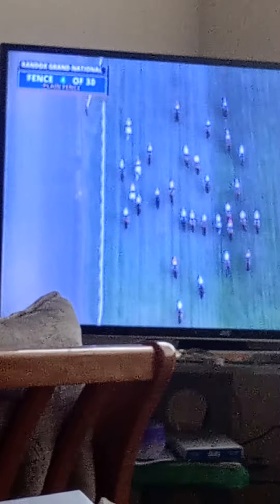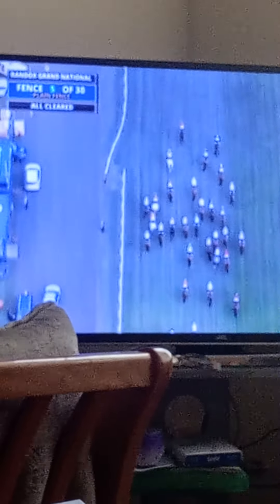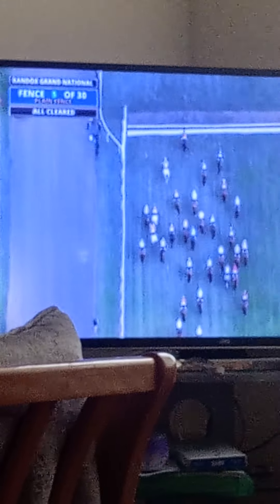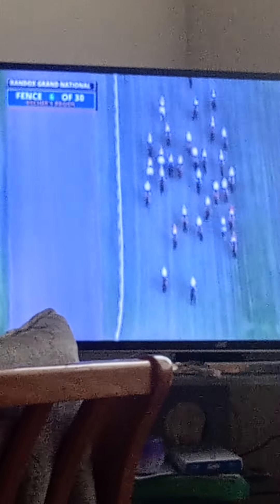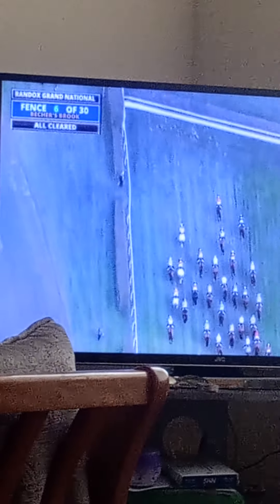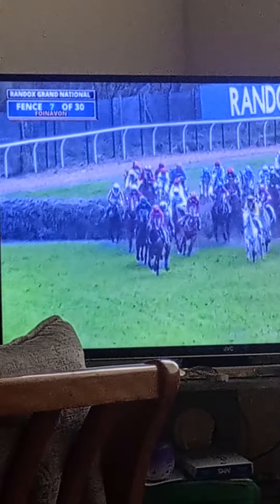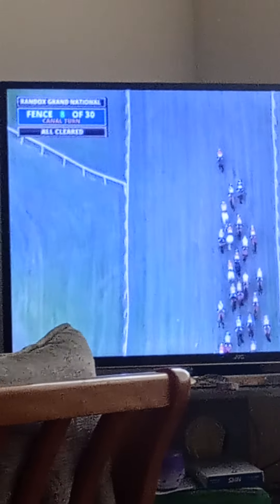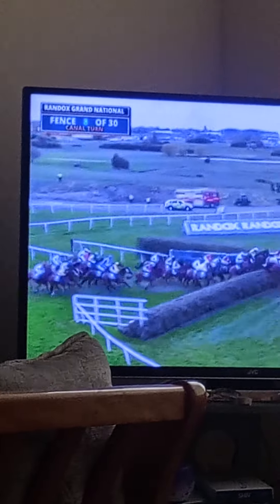Grand National 2024, you're looking at the winner!!!! 🐴🐴🐴🐴🤣🤣🐴🐴🤣🤣🐴🤣🐴🤣🐴🤣🐴🤣🐴🤣🐴🤣🐴🤣🐴🤣🐴🤣🐴🤣🐴🤣🐴🤣🐴🤣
You're looking at the winner!!! Well done me! My Mum got a second, my Dad a fourth and me and my Mum a 5th!!! We did well this year! 🐎🐎🐎🐎🤣🐎🤣🐎🤣🐎🤣🐎🤣🐎🤣🐎🤣🐎🤣🐎🤣🐎🤣🐎🤣🐎🤣🐎🤣🐎🤣🐎🤣🐎🤣🐎🤣🐎🤣🐎🐎🤣🐎🤣🐎🤣🐎🤣🐎🤣🐎🤣🐎🤣🐎🤣🐎🤣🐎🤣🐎🤣🐎🤣🐎🤣🐎🤣🐎🤣🐎🤣🐎🤣🐎🤣🐎🤣🤣🤣🤣🤣🤣🐎🤣🐎🤣🐎🤣🐎🤣🐎🤣🐎🤣🐴. I hope that everyone else had a win or got places as well and their families 🌺🐎🌺🐎🌺🐴🌺🐴🌺🐴🌺🐴🌺🐴🌺🐴❤️🐴❤️🐴❤️🐴❤️🐴❤️🐴❤️🐴❤️🐴❤️❤️🐴❤️🐴❤️🐴❤️🐴❤️🐴❤️🐴❤️🐴🌺🐴🌺🐴🌺🐴🌺🐴🌺🐴🌺🌺🐴🌺🐴🌺🐴🌺🐴🌺🐴🌺🐴🌺🐴🌺🐴🌺🐴🌺🐴🌺🐴🌺🐴🌺🐴🌺🐴🌺🐴🌺🐴🌺🐴🌺🐴🌺🐴❤️🐴❤️🐴❤️🐴❤️🐴❤️🐴❤️🐴❤️🐴❤️❤️🐴🐴❤️❤️🐴❤️🐴❤️🐴. I am glad that the rain stayed off too even though it's miserable, I'm glad that it never actually rained. ☂️☂️☔☔☔☔☔☂️☔☔☔☂️☔☔☔☔☔☔☂️☂️☔☔☂️☔☔☔☂️☔☔☂️☂️☔⛅⛅☔⛅☔🌤️☂️🌤️🌤️☂️🌤️☂️🌤️☂️⛅☂️⛅☂️☂️🌤️☂️🌤️☂️⛅☂️⛅☂️🌤️☂️🌤️☂️⛅☂️⛅☂️⛅☂️⛅☂️🌤️☂️🌤️☂️⛅☂️⛅☂️🌤️☂️🌤️☂️⛅☂️⛅☂️⛅☂️⛅☂️⛅☂️⛅☂️⛅☂️⛅☂️⛅🌤️☂️🌤️☂️🌤️☂️🌤️☔🌤️☔🌤️☂️🌤️☂️⛅☂️🌤️☔🌤️☂️🌤️☂️🌤️☔🌤️☔🌤️☂️🌤️☂️🌤️☂️🌤️☂️🌤️🌤️☂️☂️🌤️🌤️☂️🌤️🌤️☂️🌤️☂️🌤️☂️🌤️☂️🌤️☂️🌤️☂️🌤️☂️🌤️☂️🌤️☂️🌤️☂️☂️☂️

As I have said though, the most important think, forgetting about money, is that all the horses make it around OK 🐴❤️🐴🐴🐎🐴🐎🐴🐎🐴🐎🐴🐎🐴🐎🐎🐴🐴🐎🐎❤️🐎🐴❤️🐎🐎❤️❤️❤️🐎🐎❤️🐎❤️🐎❤️🐴🐎❤️🐎🐴🐎🐴🐎🐴🐎🐴🐎🐴🐎🐴🐎🐴🐎🐴🐎🐴🐎🐴🐎🐴🐎🐴🐴🐎🐎🐴🐎🐴🐎🐴🐎❤️🐎❤️🐎❤️🐎❤️🐎🐴❤️🐎🐴🐎🐴🐎🐴🐎🐴🐎🐎🐴🐎🐴🐎🐴🐎🐴🐎🐴🐎🐴🐎🐎🐴🐎🐴🐎🐴🐎🐴🐎🐴🐎❤️🐎❤️🐎❤️🐎❤️🐎❤️🐎🐴🐎🐴🐎❤️🐴🐎🐴🐎🐴🐎🐴🐴🐎🐴🐎🐴🐎🐴🐎🐴🐎🐴🐴🐴🐎🐴🐴🐎🐎🐴🐴🐎🐎🐴❤️❤️🐎❤️❤️❤️🐎🐴🐎🐴🐎🐴🐎🐴❤️🐎❤️🐎❤️🐎🐴🐎❤️❤️🐎❤️🐎❤️❤️🐎🐎🐴🐎🐴❤️❤️🐎❤️🐎🐎🐴🐎🐴🐎🐴🐎🐎❤️🐎❤️🐎❤️❤️. I just hope that the horse that has gone into the veterinary ambulance is ok. I am glad that all the other horses are ok and prayers for the one that is being checked out, this is the one and only thing that truly matters, money returns, horses lives don't. ❤️❤️❤️❤️❤️❤️❤️❤️❤️🐎🐎🐎🐎🐴🌷🐴🌷🐴🌷🐴🌷🐴🌷🐴🌷🐴🌷🐎🌷🐎🌷🐎🌷🐎🌈🐴🐴🌈🐴🌈🌈🐴🌈🐴🐴🌈🌈🐴🐴🌈🌈🐴🌈🐴🌈🐴🐴🐴🐴🐴🐴🐴🐴🐴🐴🐴🌷🐴🌷🐴🌷🐴🌷🌷🐴🐴🌷🐴🌷🐴🌷🐴🌷🐴🌷🐴🌷🐴🌷🐴🌷🐴🌷🐴🌷🐴🌷🐴🌷🐴🌷🐴🌷🐴🌷🐴🌷🐴🌷🐴🌷🐴🌷🐴🌷🐴🌷🐴🌷🌷🐴🌷🐴🌷🐴🌷🐎🌷🐎🌷🐎🌷🐎🌷🐎🌷🐎🌷🐎🌷🐎🌷🐎🌷🐎🌷🐎🌷🐴🌷🐎🌷🐎🌷🐎🌷🐴🌷🐴🌷🐎🌷🐴🌷🐴🌷🐴🌷🐴🌷🐴🌷🐴🌷🐎🌷🌷🐎🐎🌷🌷🌷🙏🏿🙏🏿🙏🏿🙏🏿🙏🏿🙏🏿🙏🏿🙏🏿🙏🏿🙏🏿🙏🏿🙏🏿🙏🏿🙏🏿🙏🏿🙏🏿🙏🏿🙏🏿🙏🏿🙏🏿🙏🏿🙏🏿🙏🏿🙏🏿🙏🏿🙏🏿🙏🏿🙏🏿🙏🏿🙏🏿🙏🏿🙏🏿🙏🏿🙏🏿🙏🏿🙏🏿🙏🏿🙏🏿🙏🏿🙏🏿🙏🏿🙏🏿🙏🏿🙏🏿🙏🏿🙏🏿🙏🏿🙏🏿🙏🏿🙏🏿🙏🏿🙏🏿🙏🏿🙏🏿

can't believe it's now over for another year!!! x